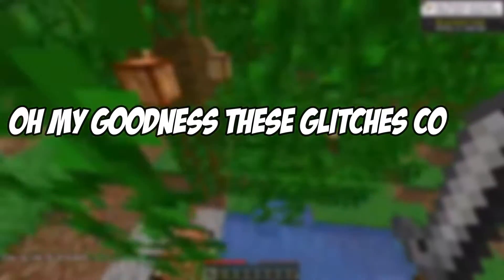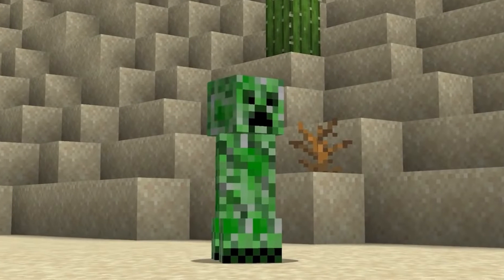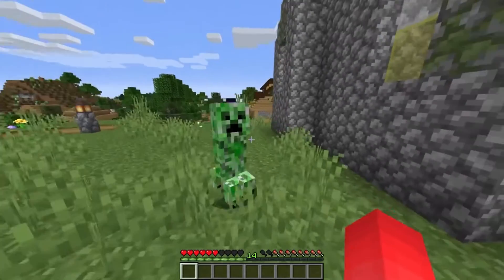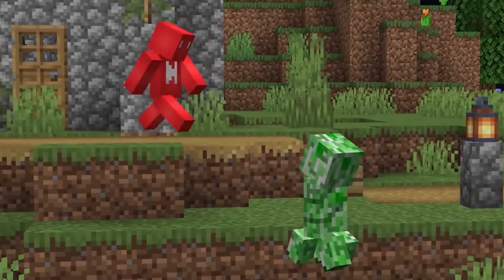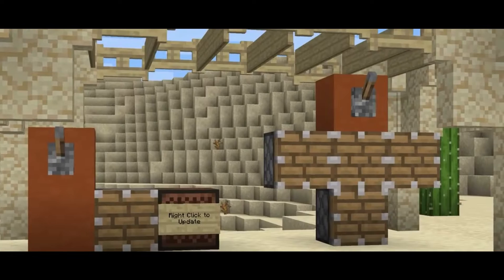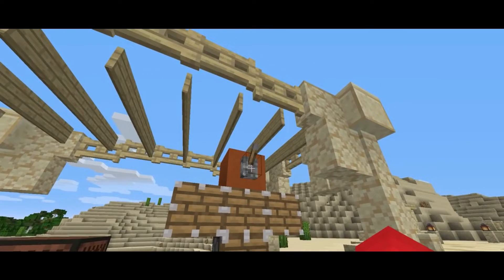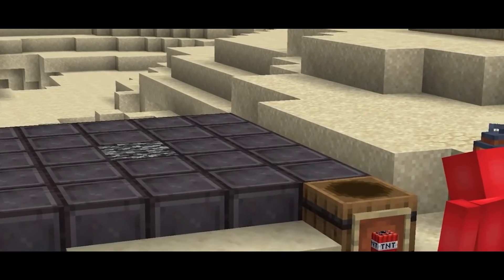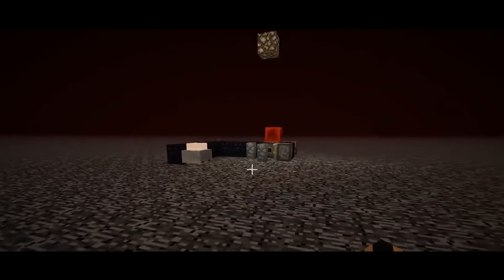Minecraft 🤫Glitches That Mojang DOESN’T 🤫WANT YOU TO KNOW ABOUT!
Did you know there were some major mistakes made in Minecraft? Some of these mistakes (aka glitches) have led to MC's most beloved mods and were kept in the game. Others glitches Mojang tried to get rid of (or might get rid of any day!).  I'm pretty sure I got them all.

I love hearing from you and appreciate your viewership!